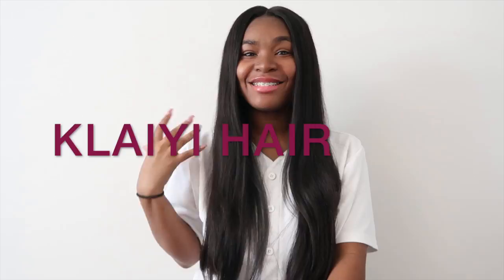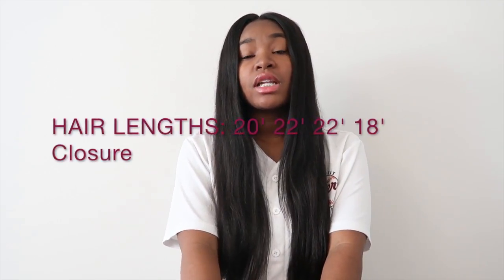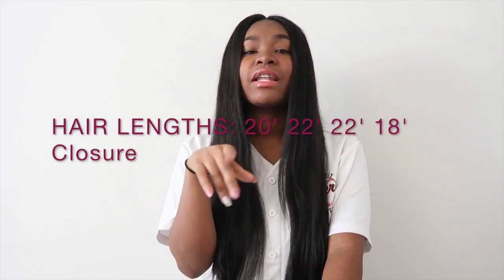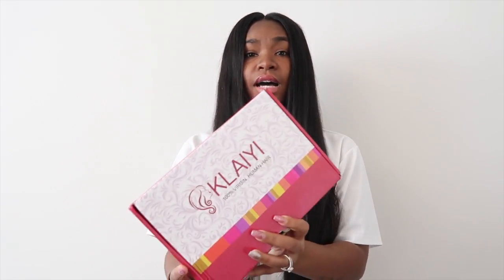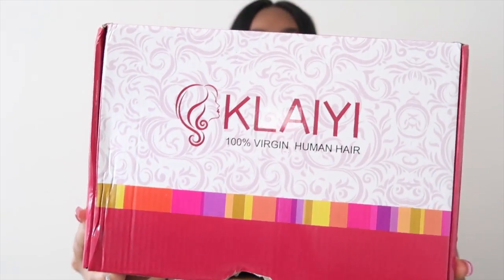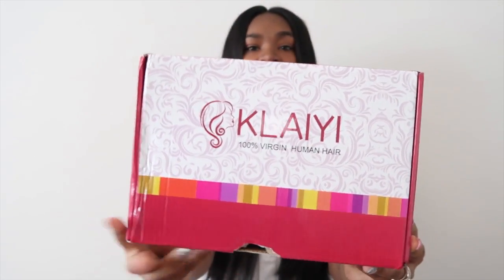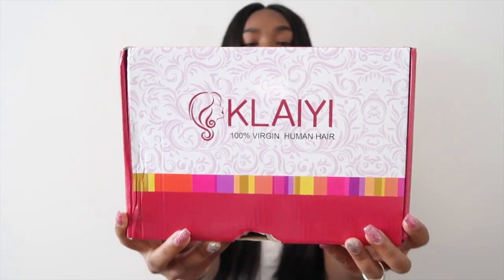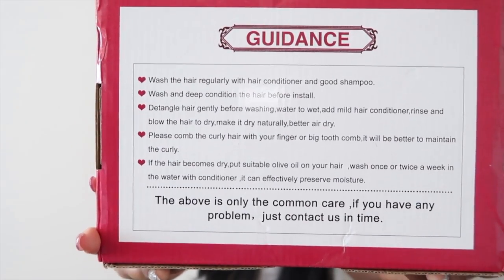KLAIYI HAIR.com REVIEW!!!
Klaiyi Hair-Look Good,Feel Great!

We are young, we are fashion, it is not just hair, it is a life style, Join Us-Klaiyi

Hair Details: Brazilian straight hair with closure, 20' 22' 22' 18' Lace Closure

3 Bundles with 4*4 Lace Closure to help you same more

24 Hours Handling Time;3 Working Days Delivery Time You could find Klaiyi Hair here “Klaiyi Hair” on YouTube to get the latest Promotion Information Facebook IG:klaiyihair_no1or Twitter:@KLAIYIHAIR

Snapchat 👻 Pootahjass

XOXO...